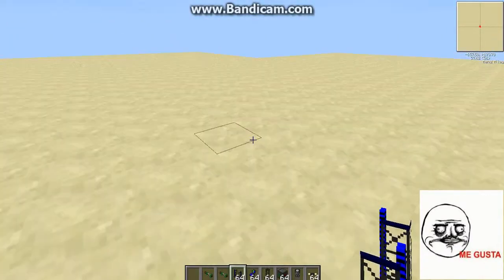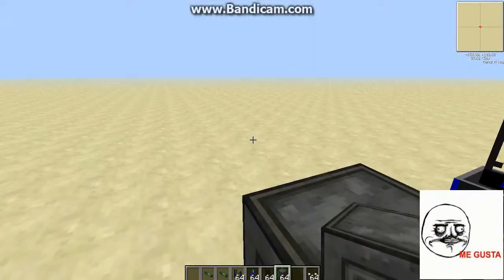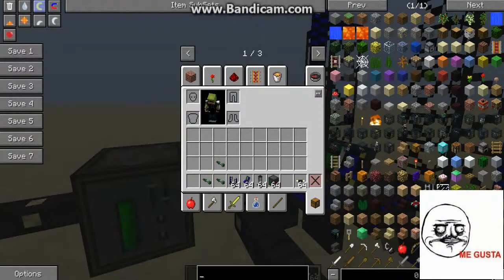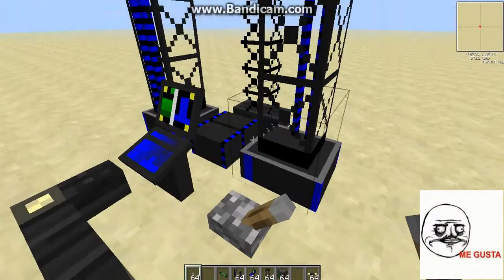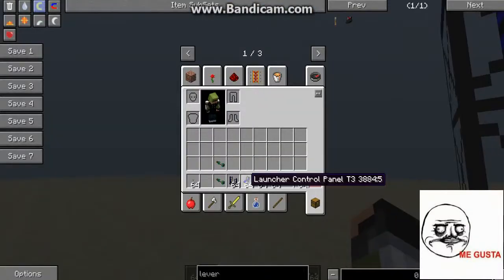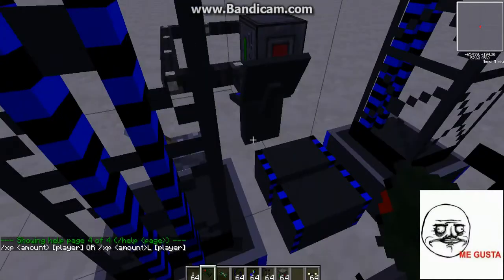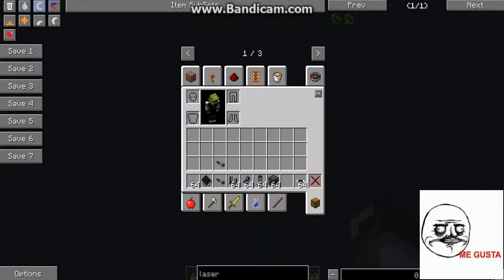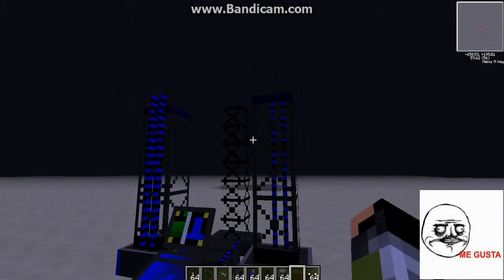Voltz minecraft how to launch a missile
U LIKE WHAT U SE